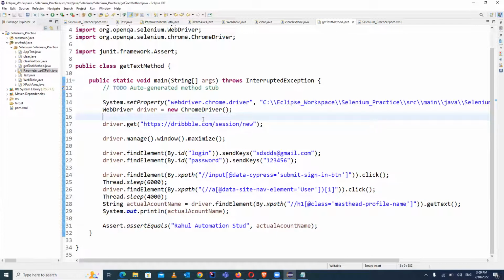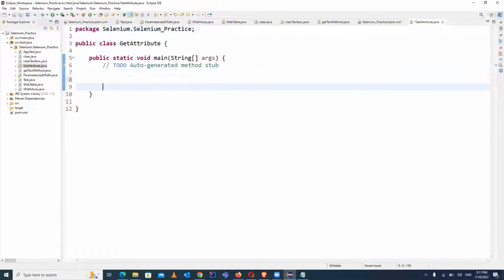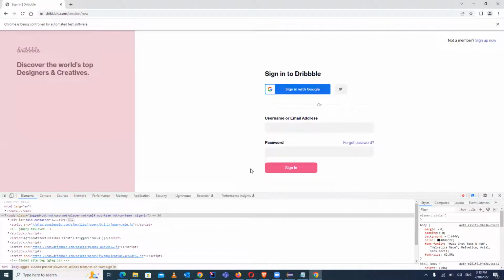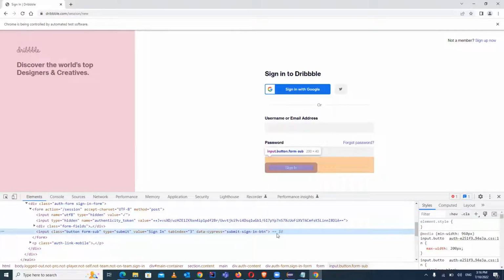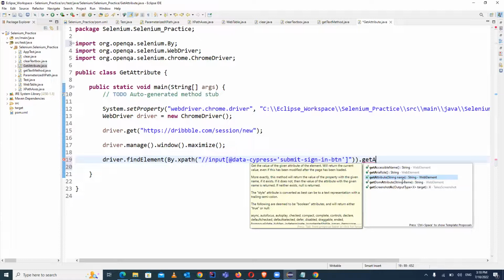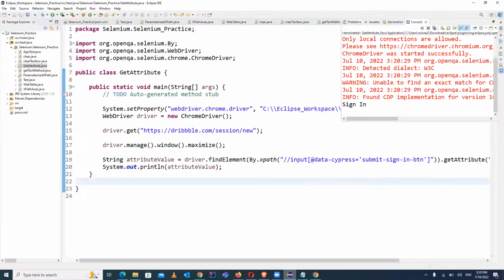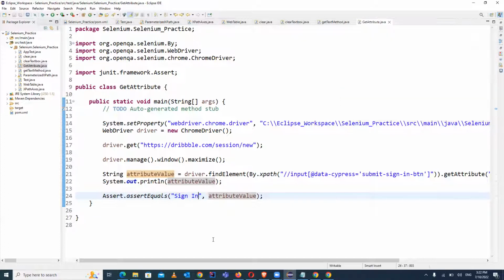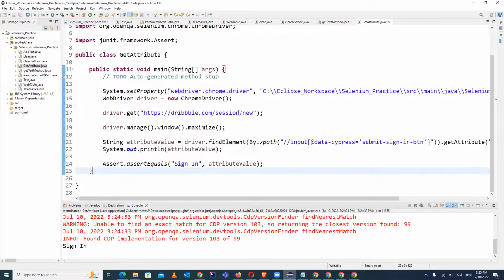🔥 getAttribute() Method in Selenium | Fetch Attribute Value from WebElement | Selenium WebDriver🔥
🔥 Learn How to Get Attribute Values in Selenium WebDriver!
In this session, we’ll explore one of the most practical Selenium methods — getAttribute() — to fetch attribute values from any web element for validation, automation, and debugging purposes. 💻✨
🧠 Detailed Overview

Welcome to another hands-on Selenium Training session by Rahul Automation Studio! 🚀

In this video, you’ll learn how to use the getAttribute() method in Selenium WebDriver (Java) to extract attribute values such as id, class, value, href, and more.
This method is essential when validating input fields, button states, or link properties dynamically during your automation tests.

We’ll write and execute real-time code examples in IntelliJ using ChromeDriver, discuss key differences between getText() and getAttribute(), and understand how this method fits into real-world automation frameworks.

By the end of this tutorial, you’ll be able to handle dynamic attributes, verify UI properties, and improve test reliability in your projects. 🎯
✅ Key Learning Points
💡 What is getAttribute() in Selenium
💡 Difference between getText() and getAttribute()
💡 Fetching attributes like value, class, href, and placeholder
💡 Writing reusable methods for attribute retrieval
💡 Using WebDriver + Java to handle real-time examples
💡 Common use cases in automation frameworks
💡 How to debug and validate attribute-based logic

00:00 – Introduction
01:10 – What Is getAttribute() Method
03:00 – Why Use getAttribute() in Automation Testing
05:30 – Fetching Attribute Values from Input and Links
08:20 – Difference: getText() vs getAttribute()
11:45 – Real-Time Code Example (ChromeDriver Demo)
14:30 – Validation & Best Practices
15:45 – Summary and Next Steps

💬 Learn Selenium, Playwright, Appium, and API Testing through live project-based training at Rahul Automation Studio — your gateway to becoming a job-ready Automation Tester or SDET! 🚀

Rahul Automation Studio 🚀 is your all-in-one learning hub for Software Testing & Automation Training, Project Support, Interview Preparation, and Career Services.

Whether you’re a beginner, manual tester, or professional aiming to upskill, our training focuses on real-time frameworks, practical coding, and industry-ready QA automation practices.

Our Offerings Include:
🟡 Project Support: Get help with live projects, scripts, and framework creation.
🔵 Interview Services: Mock interviews, resume review, and interview Q&A.
🟣 Consultation: 1-on-1 mentorship and personalized career guidance.
🟤 Placement Assistance: Helping you prepare and connect for automation roles.

If this video helped you, don’t forget to LIKE 👍, COMMENT 💬, and SHARE 🔁 it with your QA peers!